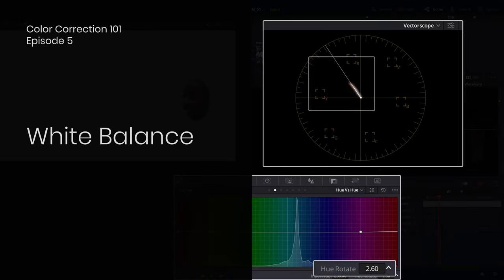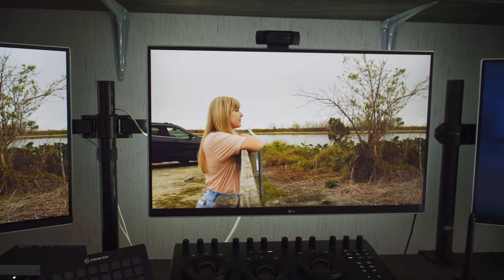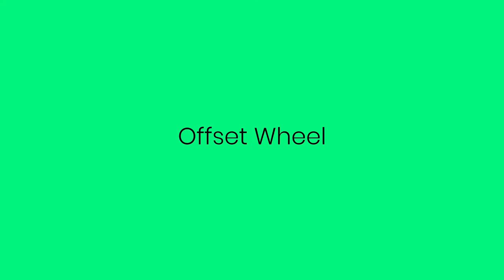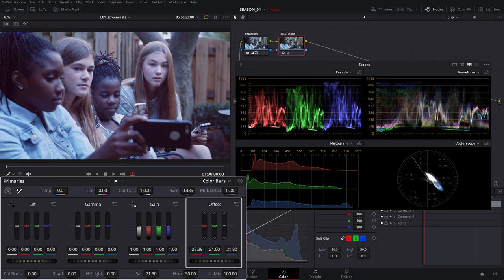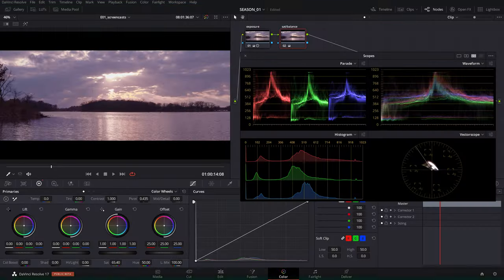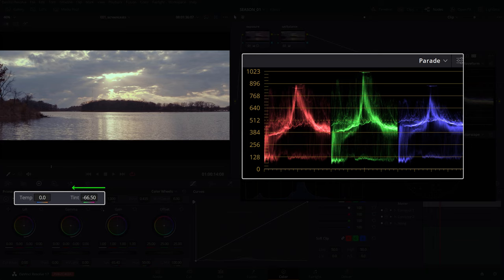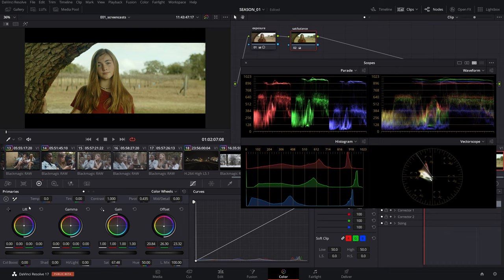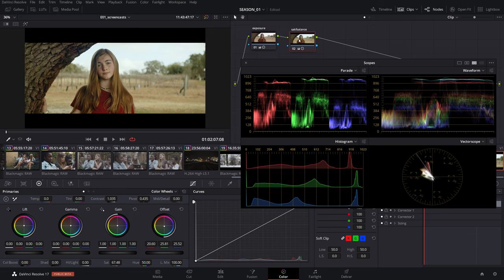White Balance | Balancing the Natural Look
Now that we’ve touched on getting the proper broadcast-safe exposure and contrast, and learned how to check and correct the skin tones, it’s time to train our eyes on what to look for in a correct white balance using scopes and how to fix possible color casts.

Here is what we’ll cover:
0:14 Recognizing color casts: using the RGB Parade  to spot color biases
1:18 Offset wheel: adjusting the white balance globally
1:44 Printer lights: fine-tune the RGB channels individually
2:32 Temp & tint: a convenient way to balance your image
3:27 Auto balance arguably the easiest way to a quick white balance
3:47 Raw footage white balance settings: balancing in camera raw